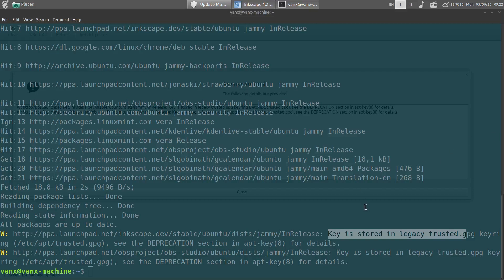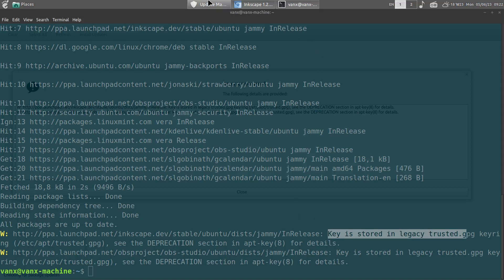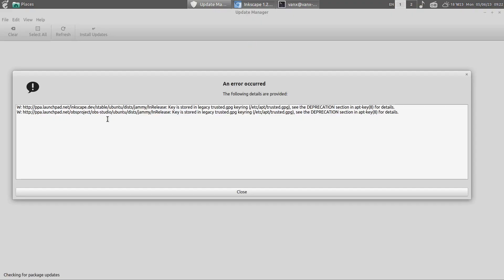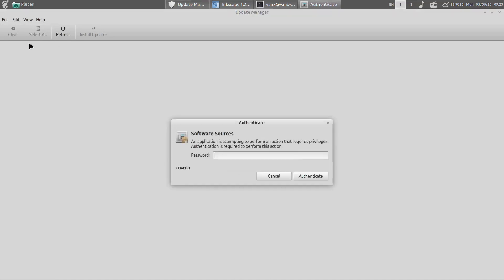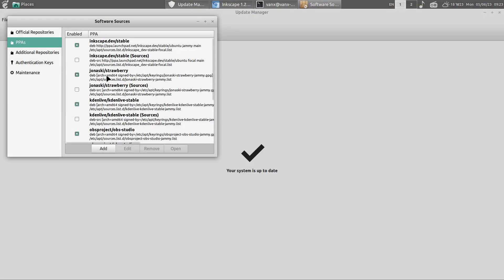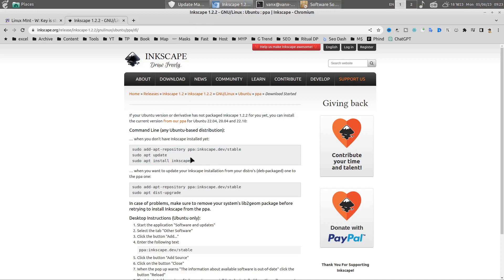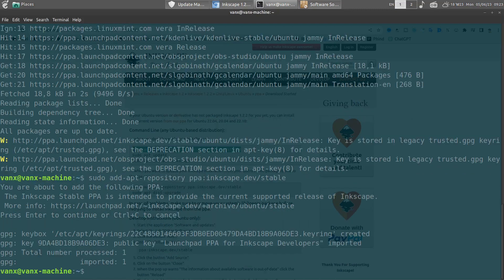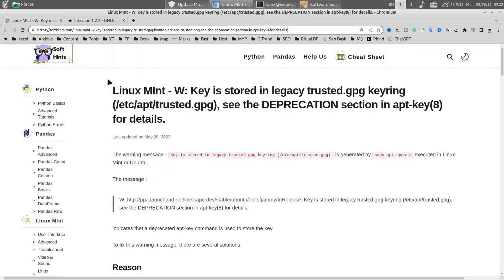Solve - W: Key is stored in legacy trusted.gpg keyring (/etc/apt/trusted.gpg)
Have a nice day! Cheers! 😊

Linux MInt - W: Key is stored in legacy trusted.gpg keyring (/etc/apt/trusted.gpg), see the DEPRECATION section in apt-key(8) for details.